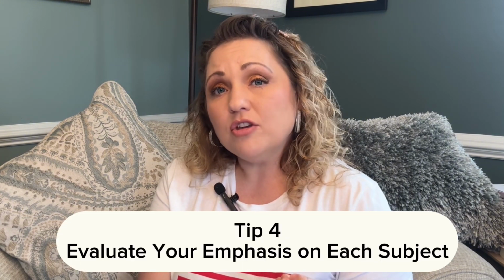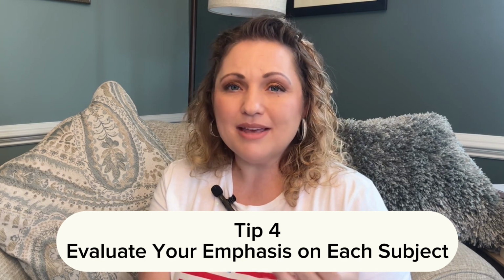5 Tips to Shorten Your School Day with BJU Press Online (Videos)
Were you so excited to begin BJU Press Online, only to quickly become overwhelmed with how long each day was taking? If that's you, you're not alone, but don't give up!

BJU is a wonderful, robust curriculum, and trust me--All is not lost! You just need to find how to tweak it to work for you.

When we started homeschooling, BJU's distance learning courses (video courses) were really the reason we were able to make homeschooling work. I was a work-from-home mom during the week, had a toddler in addition to the 4-year-old, and before long, was expecting again.

The videos are SUCH a huge, massive relief for moms like me!

But what do you do when your whole day seems consumed with schoolwork?

In this video, I give you 5 tips specific to BJU Press' online courses that have helped us to shorten our school day.

Please leave your thoughts and questions in the comments! I'd love to hear from you.